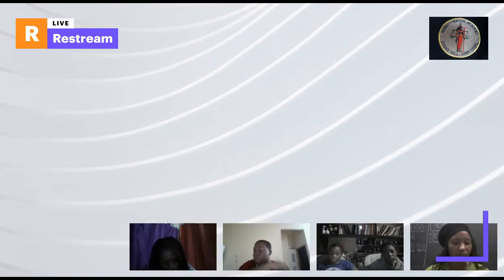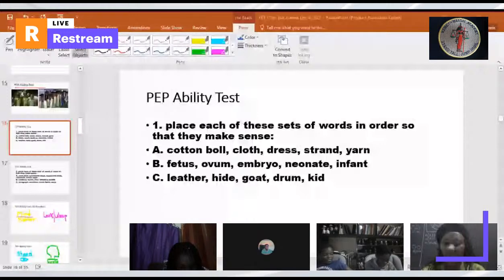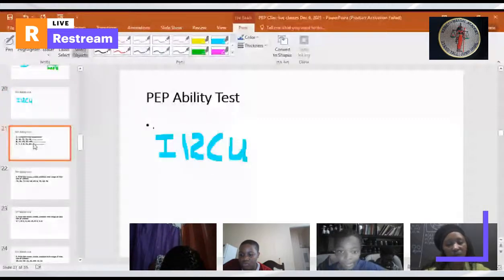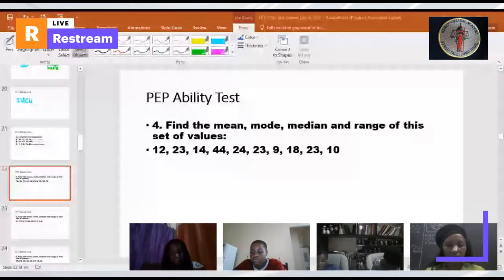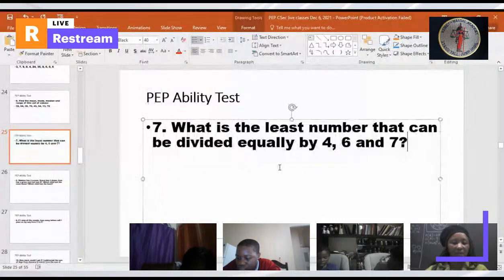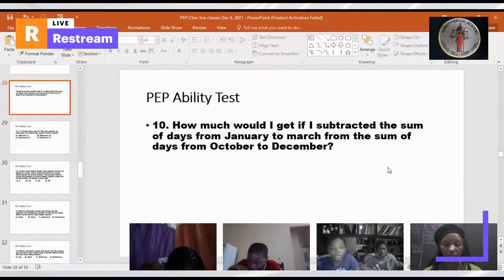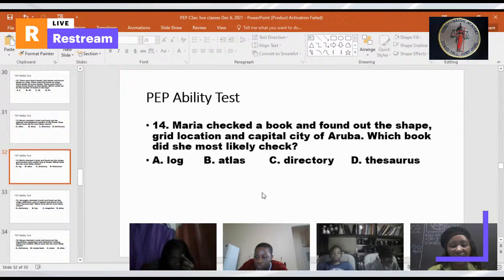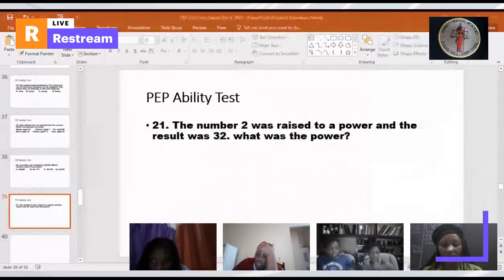PEP Math: Ability Test